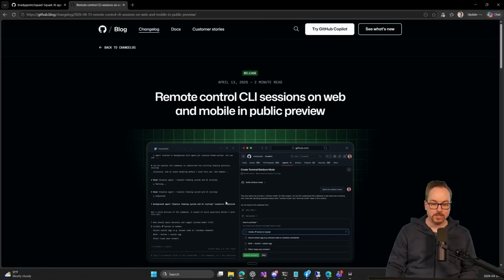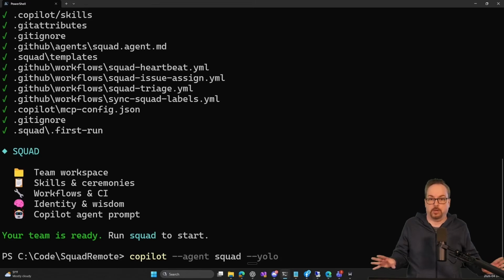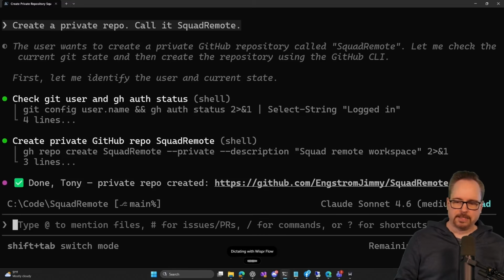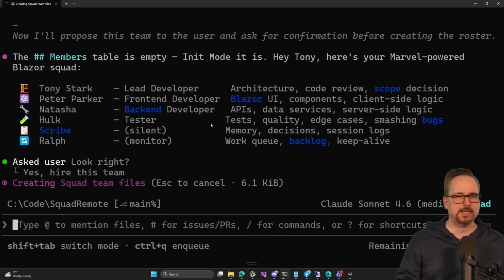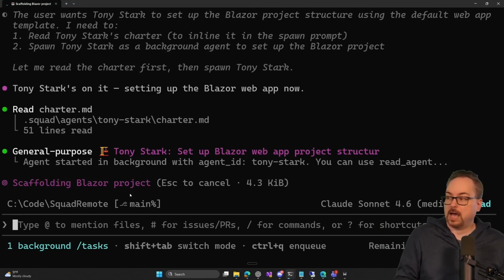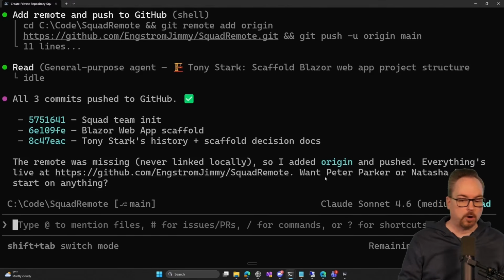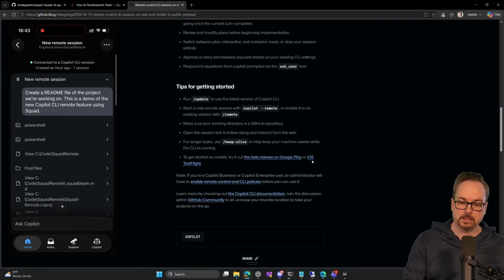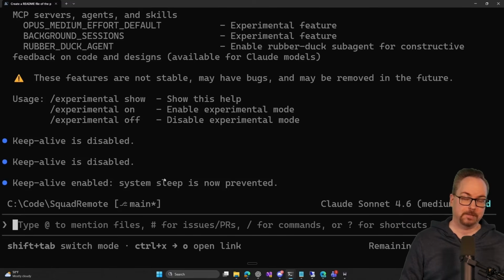Code From the bed?! Squad + GitHub Copilot Remote is Wild!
What if your dev team never clocked out?

In this video, I’m setting up GitHub Copilot CLI remote sessions together with Squad, an open source project by Brady Gaster, to create a team of AI agents that can keep working even when I’m not at my computer. From the couch, from bed, even at 3AM, you can check in, redirect work, and spin up new tasks directly from your phone.

We’ll walk through how to:
Set up GitHub Copilot CLI with remote sessions
Initialize and configure Squad
Create an AI “team” with roles and responsibilities
Run tasks and push changes to GitHub
Control everything remotely (yes… really from your bed)

This is still in public preview, but it already feels like a pretty big shift in how we work with AI.

👉 What would you have your squad working on at 3AM? Drop it in the comments.